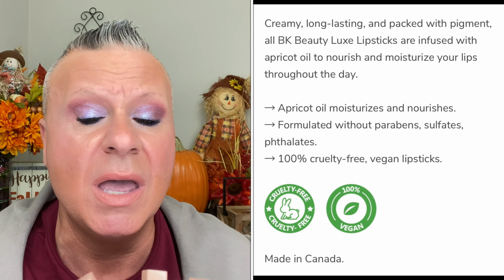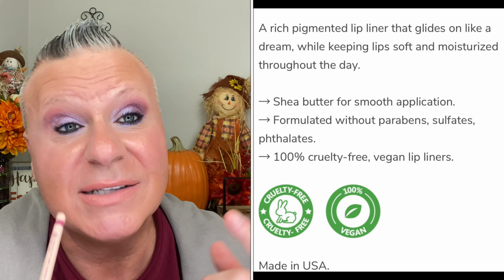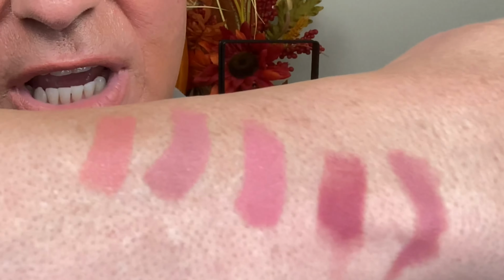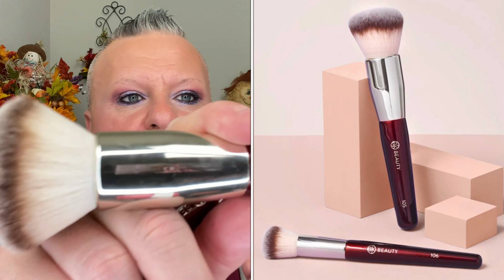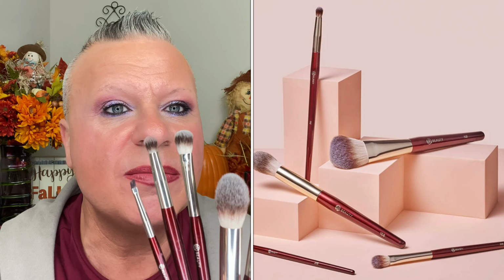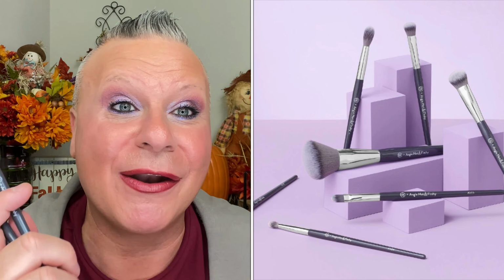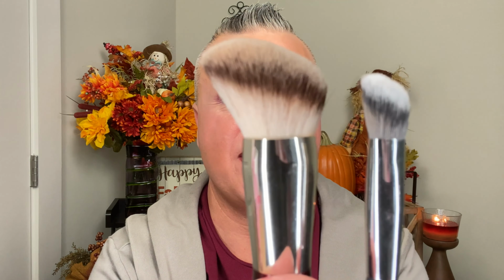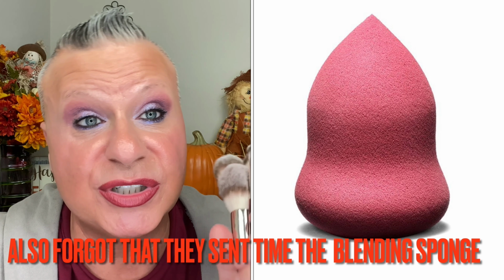BK BEAUTY REVIEW/LUXE LIPSTICK/LINERS/BRUSH SETS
⏳TimeStamps

Intro-.20

Luxe Lipstick and Liners Swatches and Information-1:51

Applications-4:41

Brushes and Sets-12:01

Final-18:13

Hey Guys!!!👋👋👋 Happy Sunday!  Hope you all having an amazing day today!!!

So much, good news to share.  I am now on the @YouTube community page!!!😊🥳 So excited for that!!! Now, I can keep up with you guys through here, if you don't have Instagram.  I can post and add things and communicate with you as well!!! So happy!!! Yay!!

Also, This video was sent all through PR!!! that's right! I am now on the @lisajmakeup @bkbrushes PR list!!! So Excited!  Thanks so much to @lisajmakeup  for making this happen and inviting me to be a part of her family! ❤️ Words just cant even express, how happy I am!!! Bless you Lisa!!

@lisajmakeup  channel

If you like my makeup look in this? go watch my Huda Beauty Rose Quartz Palette Review-

BK Beauty Brushes Link-

Colors and Sets Used off the BK Site-

Luxe Lipsticks in Acceptance, Self Love, Inner Beauty, Passion, Kindness-22.00

Liners are Alter Ego, Pink Lady, Warm Spice, Sweet Pea-12.00

Sets are The Essential Brush Collection-195.00

The Precision Brush Set-95.00

105 Large Buffer and 106 Round Foundation-65.00

Luxury Makeup Brush Set-16 piece-325.00

Angie Hot and Flashy Brush Set-SOLD OUT

Beauty Sponge-12.00

Christian Audette Use GABE10 to Save-

REPHR Brushes Link-

Sephora Link-

Ulta Link-

Nordstrom's Link-

Macy's Link-

Dillard's Link-

Neiman's Link-

Swan Beauty Link-

Falls by Keith Kenniff
Vera Calm By Divide by Nine
Starlight By Rob Simonsen and Jackson Crane

Be Safe😷

Be Strong💪

Be Proud🥲

Stand Tall🌳

Love Yourself❤️

And remember to be kind.  Kindness can go a long ways these days.  Also, make sure to tell the ones you love, daily.  Life is too short!!💝

XOXO 💋Gabe